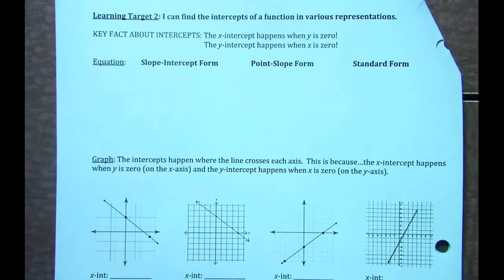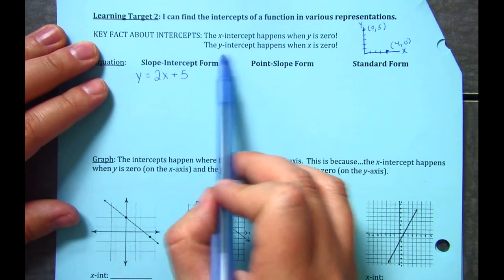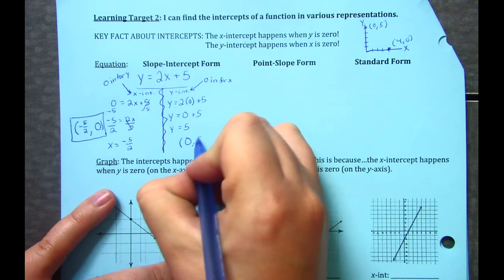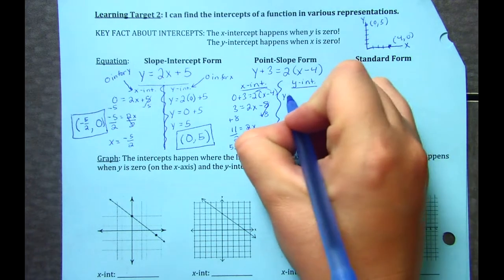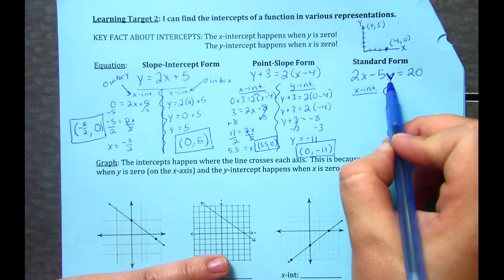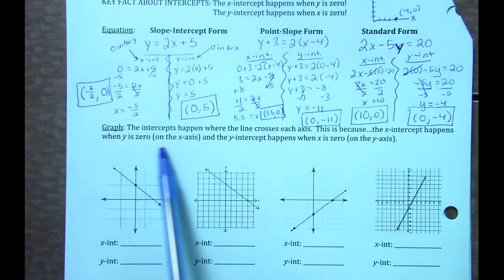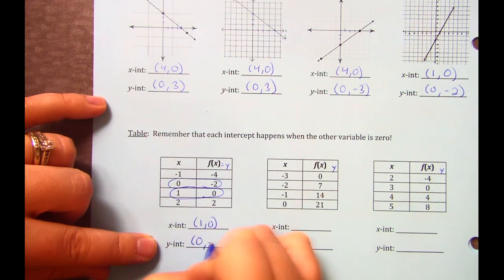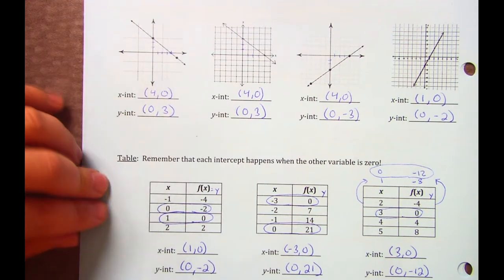LT 2 - Finding Intercepts